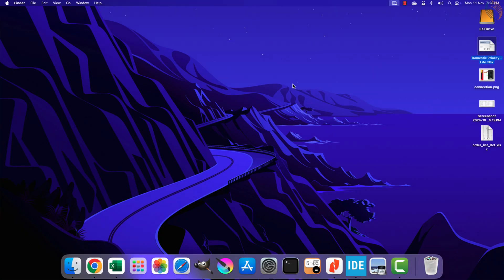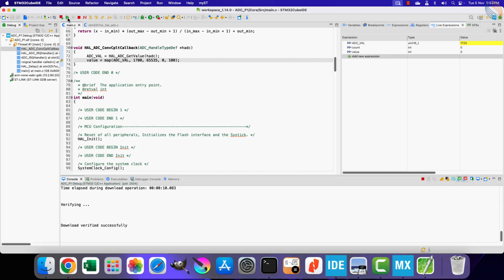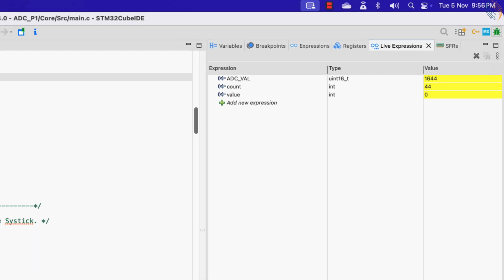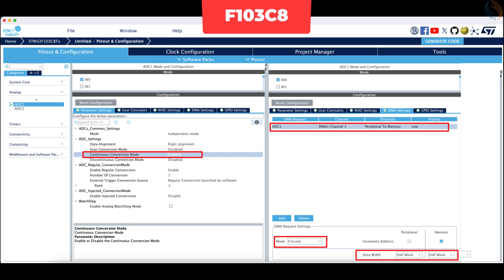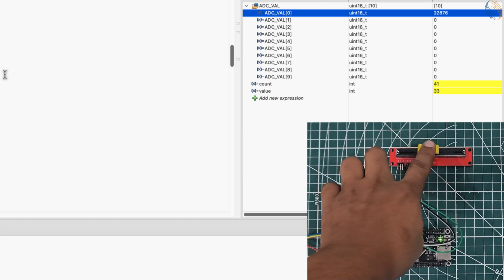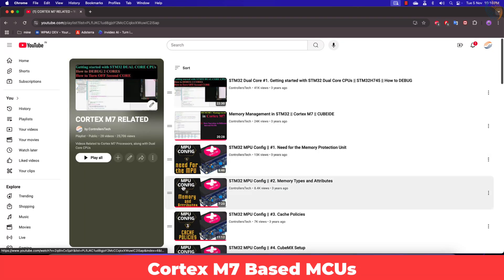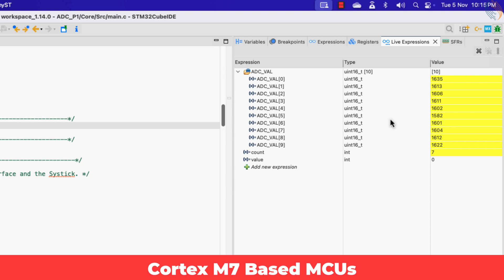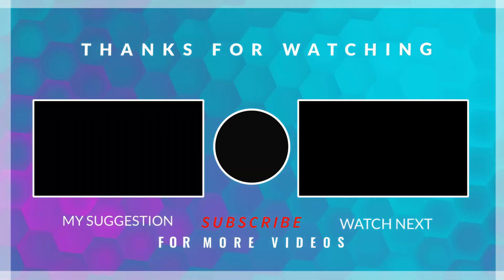STM32 ADC Tutorial (Part 2) | Single Channel Interrupt & DMA Modes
Learn how to use ADC in Interrupt & DMA modes on STM32 to read a single channel. This video shows you how to set it up in CubeMX, write the code, and compare results so you can decide which mode fits your project best.